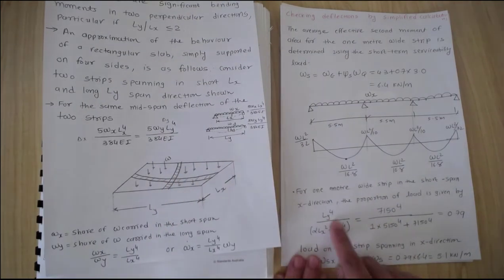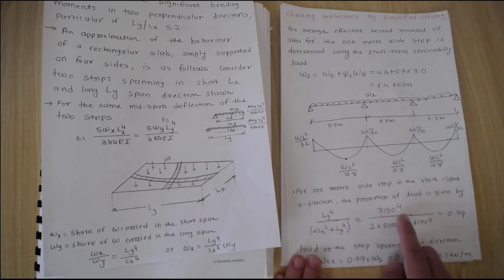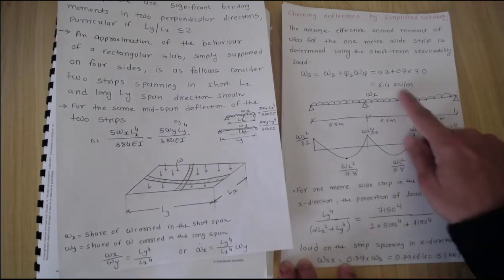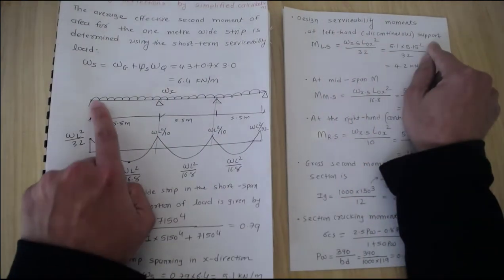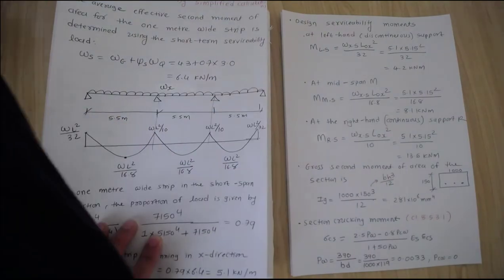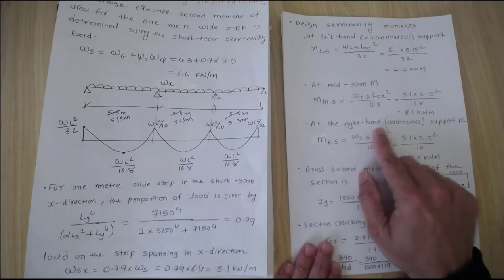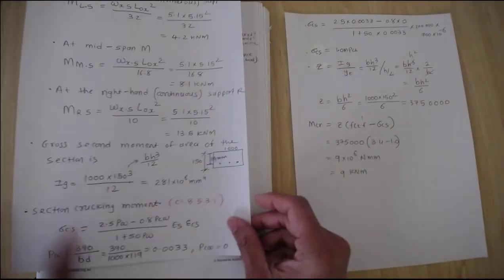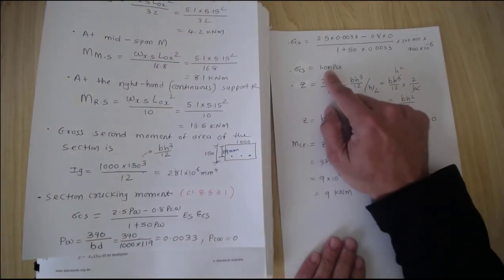Two Way Slab Example 1 Part 12-Cracking moment